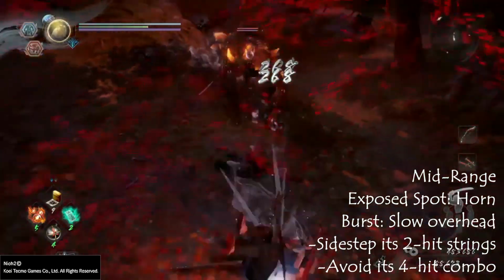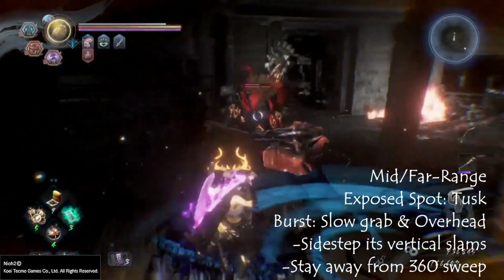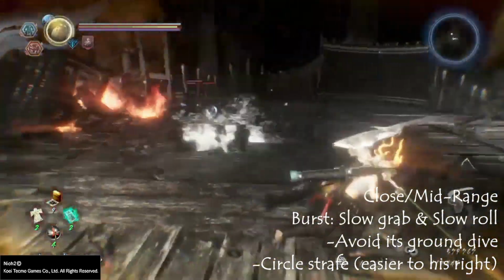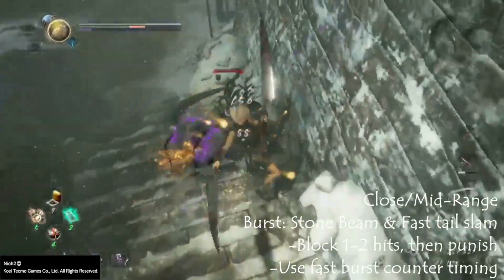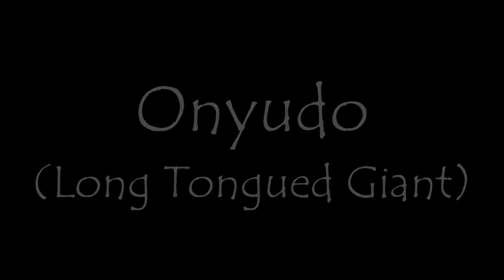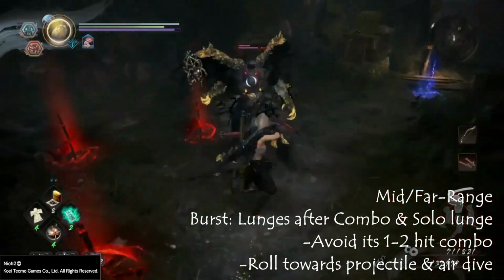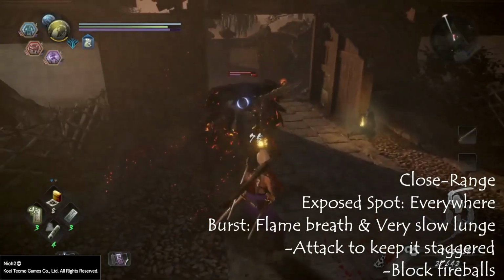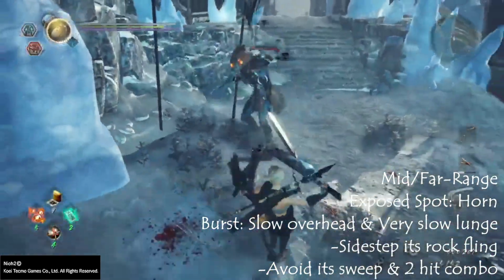Nioh 2: Yokai Combat Guide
Showing safe methods to defeat the larger non-boss Yokai. Timestamps are below.
I only use quick attacks in High Stance.  You can add in Yokai Skills to make it easier.

The goal is to empty a Yokai's Ki gauge. Attacking them while it's empty will cause every hit to stagger them, building more damage.  Using the Purification Talisman will deplete their Ki gauges faster.

0:00 Yoki (Red Horned Demon)
Enki (Demon with Staff) - 1:14
Ippon-Datara (One-Legged Demon) - 2:14
Dweller (Large Miner) - 3:30
Skeleton Warrior (Big Armored Skeleton) - 3:58
Yamanba (Old Woman w/ Big Head) - 4:43
Waira (Giant Crawling Demon) - 5:06
Mitsume Yazura (Multi-headed Crawler) - 6:40
Nure-Onna (Snake Woman) - 7:33
Toxic Slime & Lesser Umi-Bozu (Final Fantasy Flan) - 8:16
Magatsu Warrior (Four-Armed Samurai) - 8:38
One-Eyed Oni & Snowclops (Cyclops) - 9:40
Onyudo (Long Tongued Giant) - 10:39
Flying Bolt (Lady in White) - 11:42
Karasu Tengu (Humanoid Crow) - 12:32
Rokurokubi (Serpent Possessed Human) - 14:20
Koroka (Flame Wraith) - 15:27
Ubume (Shrieking Woman) - 16:10
Tesso (Robed White Weasel) - 17:08
Namahage (Skinny Blue Demon) - 17:46